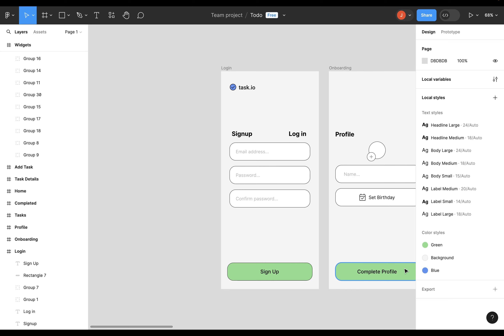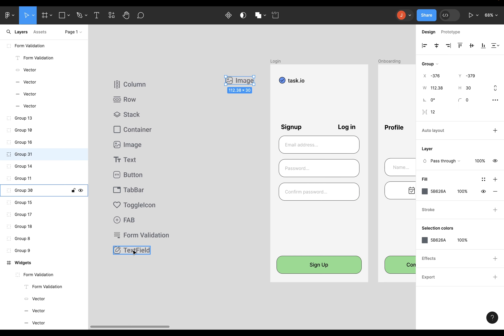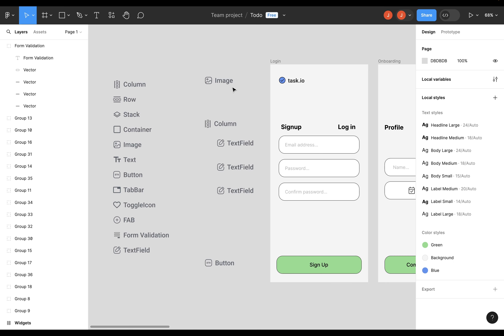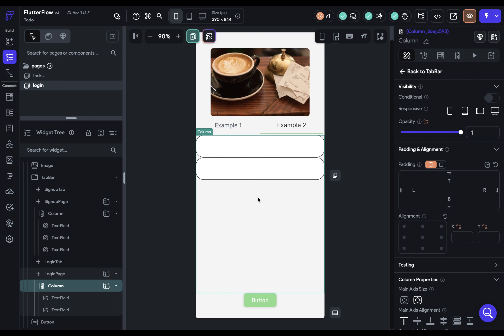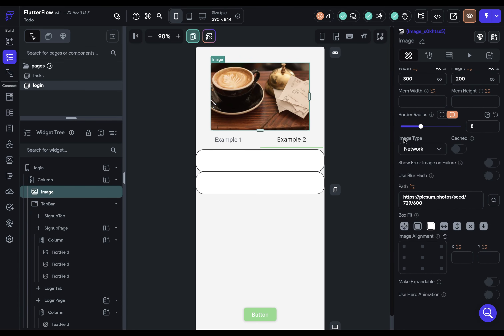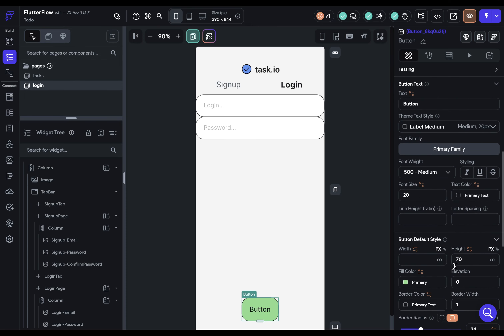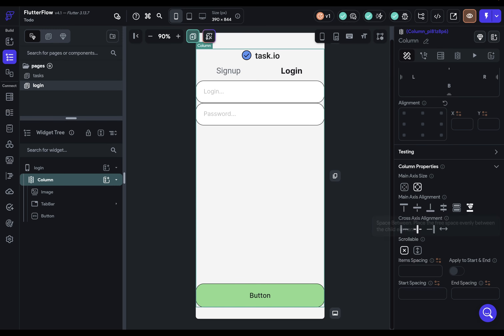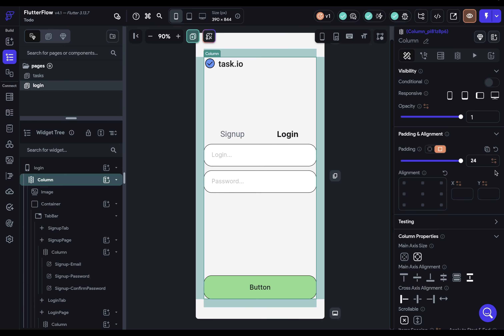Auth Page Design | To Do App | FlutterFlow for Beginners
In this video we show you how to design and authentication page. We'll cover building a clean widget tree, layout, and styling.